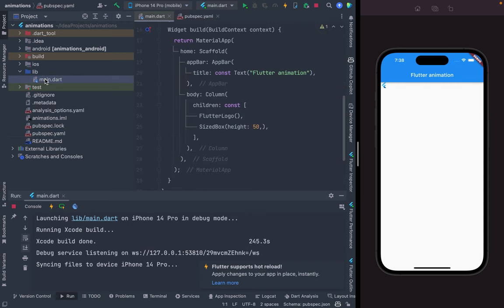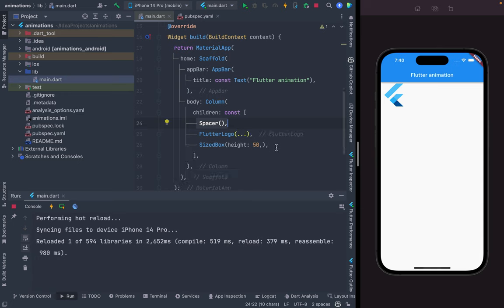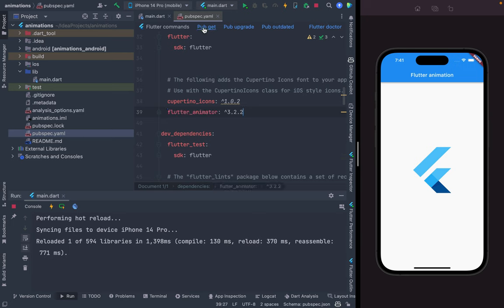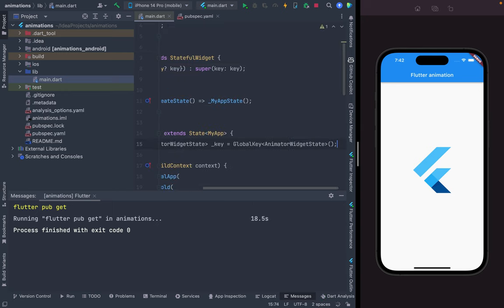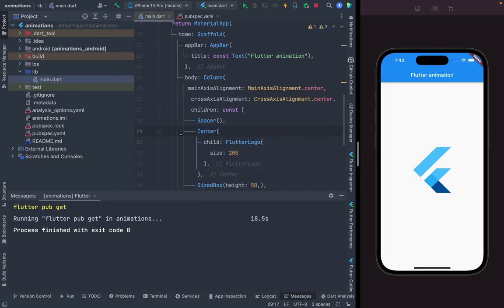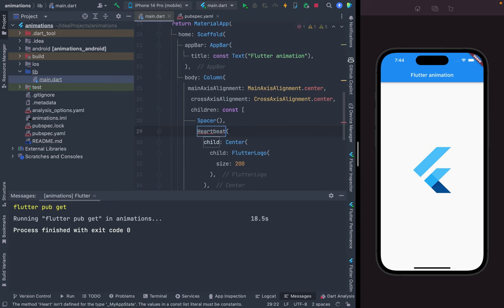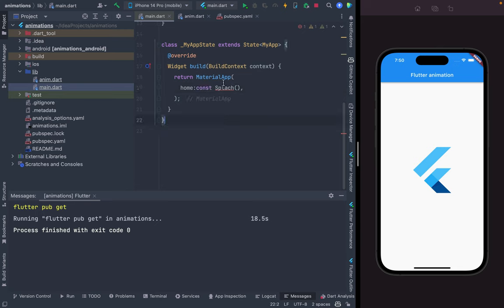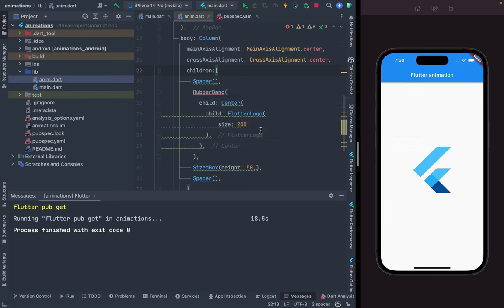Enhance Your Flutter Project With Animation!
In this video, we will learn how to Enhance Your Flutter Project With Animation!. We will cover the basics of animation in Flutter, including how to use the AnimatedWidget class and the AnimationController. We will also learn how to create custom animations using the Tween class and the CurvedAnimation class. By the end of this tutorial, you will have a solid understanding of how to add animation to your own Flutter Project With Animation! Project With Animation projects.We will begin by exploring the fundamental concepts of animation in Flutter. Animation can significantly enhance user experience by providing visual feedback and making transitions smoother. To get started, we’ll create a simple project and dive into the AnimatedWidget class. This class allows us to create widgets that can automatically rebuild during an animation, making it easier to handle the animation state within our UI.

Next, we’ll set up the AnimationController, which is responsible for managing the duration and the playback of our animations. We’ll learn how to initialize the controller, specify the duration, and how to start, stop, and reverse the animation. We’ll also cover the importance of disposing of the controller to free up resources.

As we progress, we'll introduce the Tween class, which helps us define the start and end values for our animation. We’ll demonstrate how to combine this with the AnimationController to create animations that transform properties such as size, color, and position.

To add some flair, we’ll explore the CurvedAnimation class. This class allows us to add non-linear curves to our animations, which can create more natural and engaging movement. We’ll experiment with different curves like ease-in, ease-out, and bounce to see how they affect our animation.

Finally, we’ll create a custom animation from scratch, where we'll put all these concepts together. By utilizing the AnimatedWidget, AnimationController, Tween, and CurvedAnimation, we will animate a widget across the screen, showcasing how easy it is to bring our Flutter application to life.

By the end of this tutorial, you’ll not only have hands-on experience with Flutter animations but also the confidence to implement your own creative animations in various projects. Let’s get started and unlock the full potential of visual interactivity in Flutter!flutter